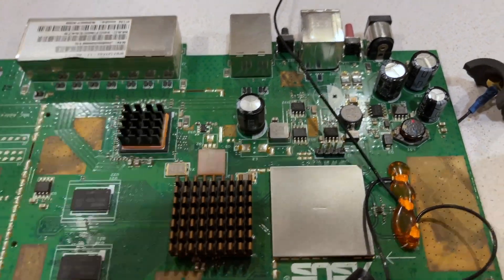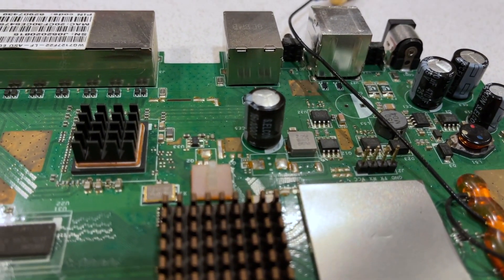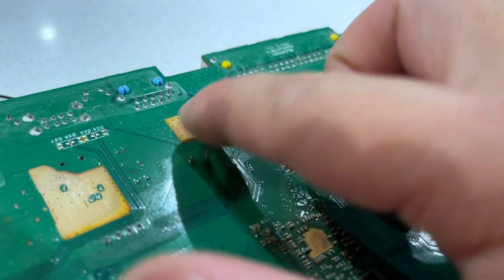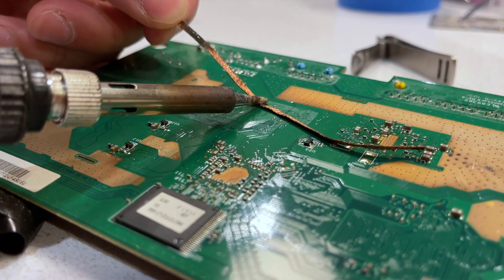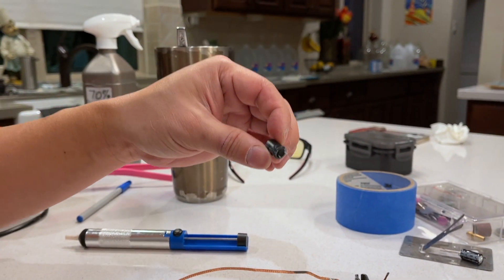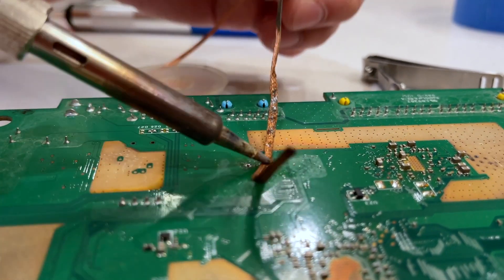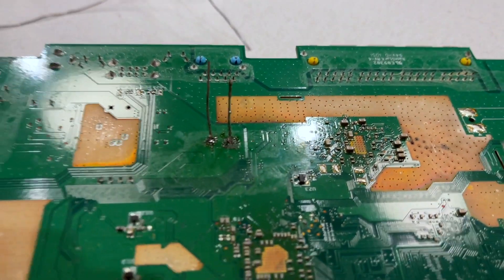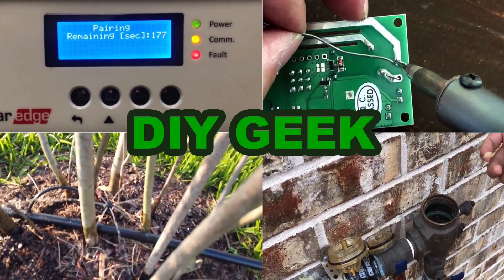REPLACING BAD or BULGING CAPACITORS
A lot of electronic prematurely dies and stop working due to bad / bulging capacitors. The type of capacitor that fails the most is the electrolytic / aluminum type of capacitors.